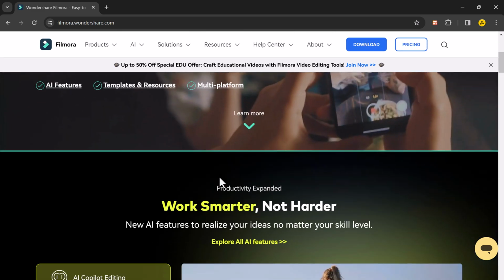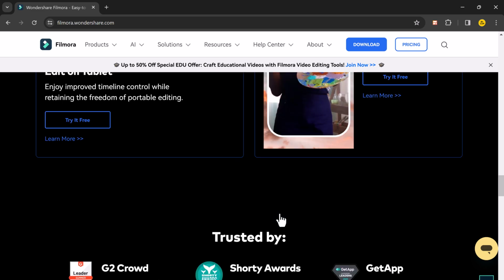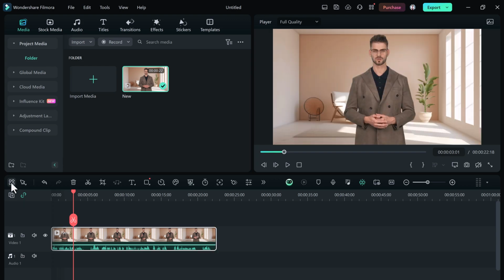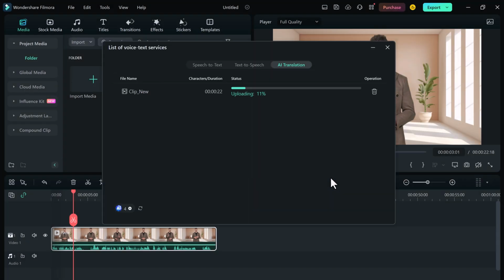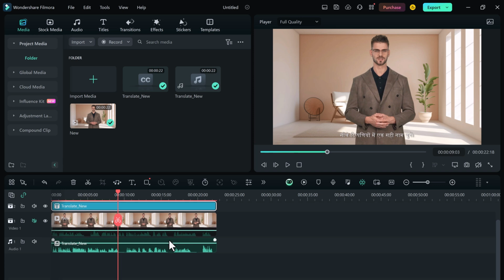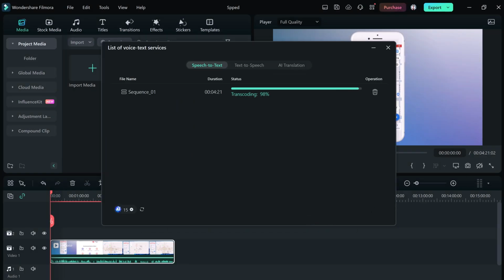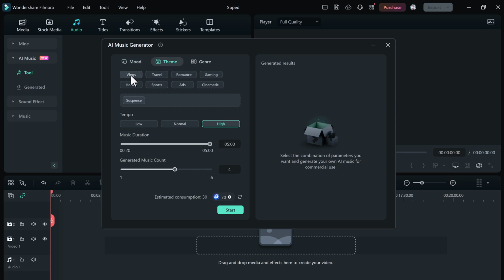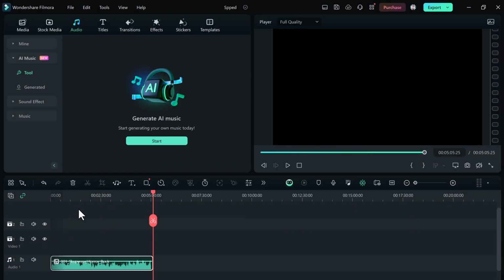How to Translate Video into ANY Language with Filmora AI Translation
How to Translate Video into ANY Language with Filmora AI Translation . Break language barriers with Filmora's AI translation!   This video shows you how to easily translate your videos (voice or text) into multiple languages.    You'll be reaching a global audience in no time!